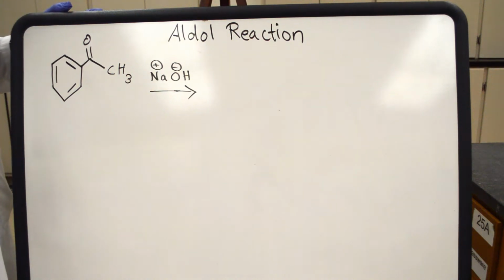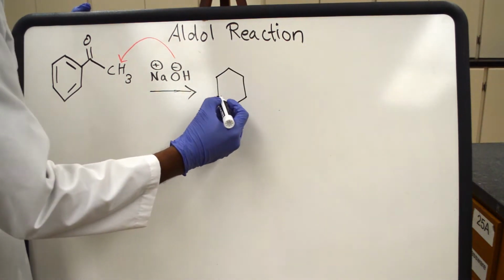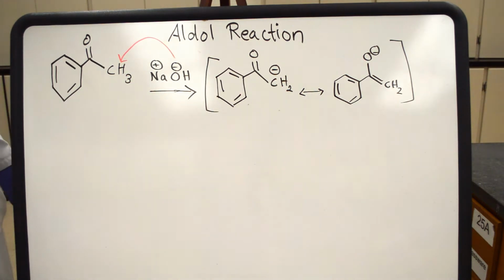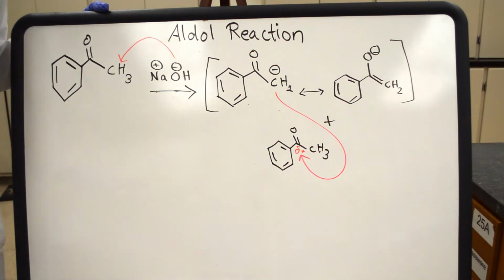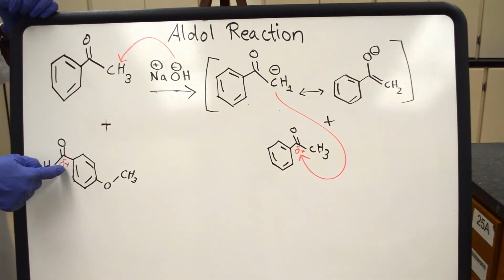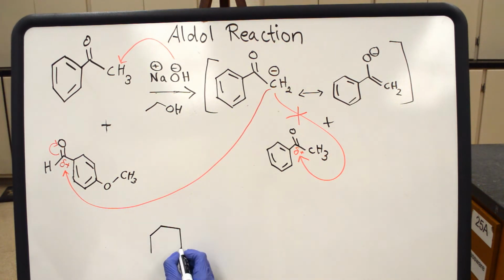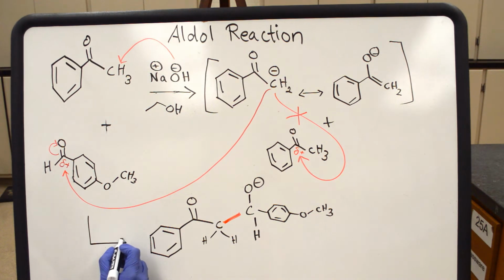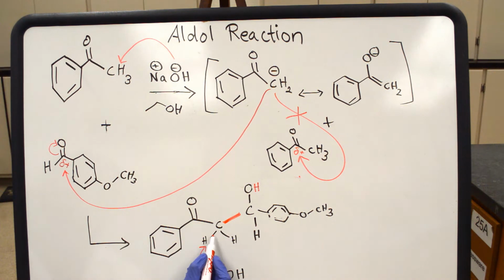Aldol Reaction - Synthesis of methoxychalcone